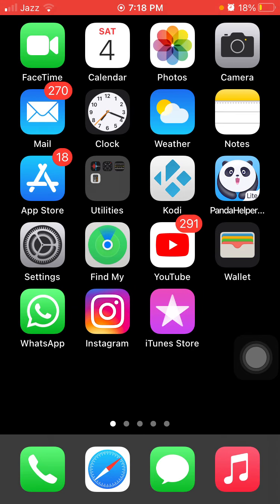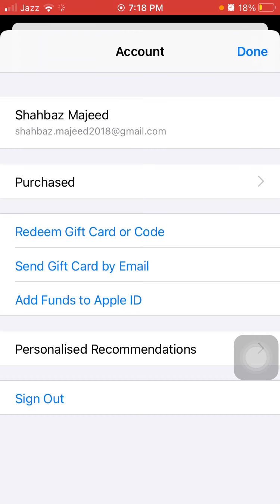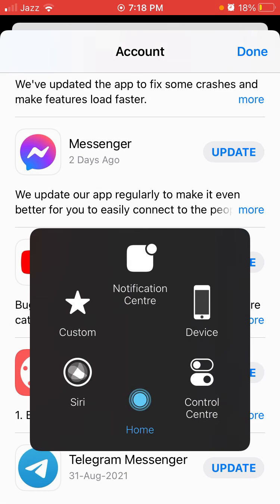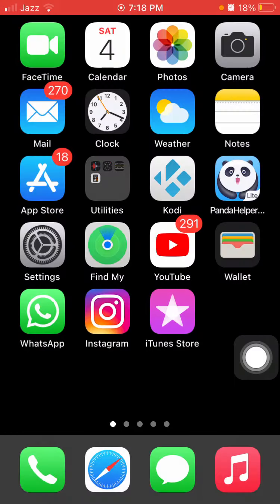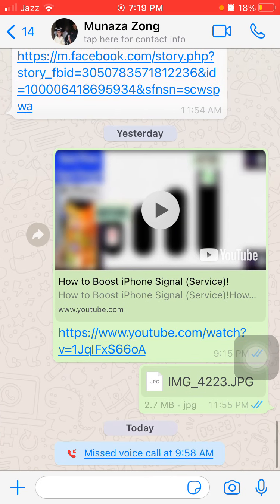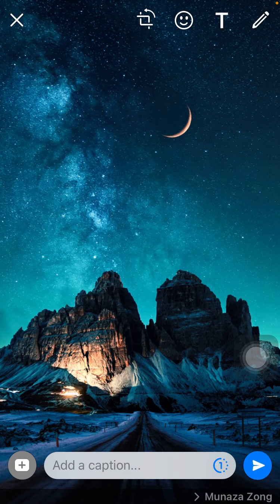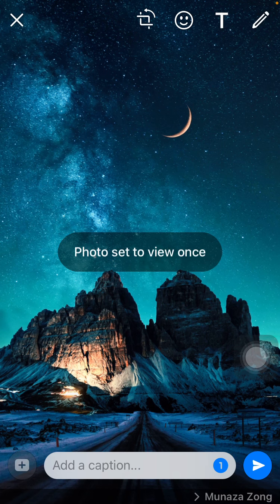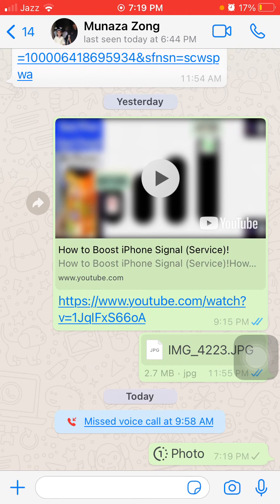Whatsapp view once feature || How to use view once || Opened in whatsapp Whatsapp new update 2021